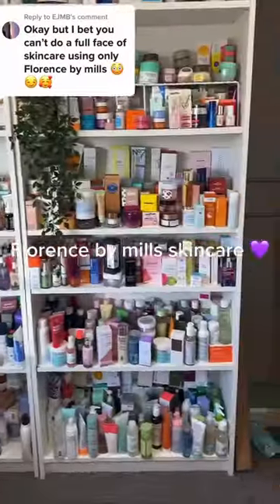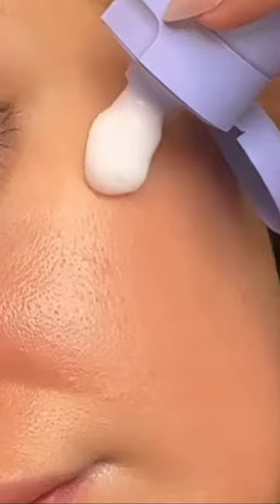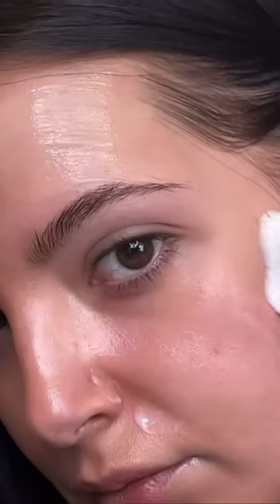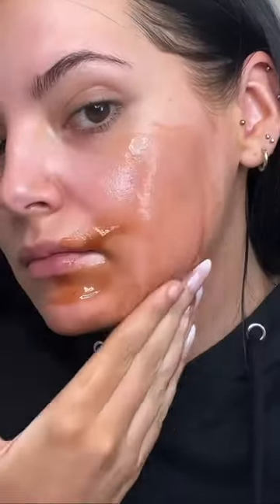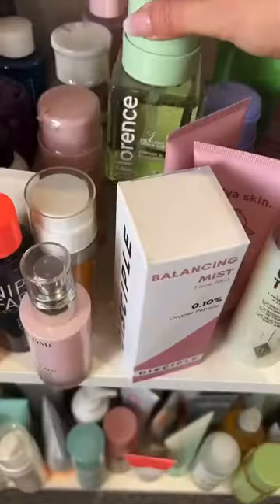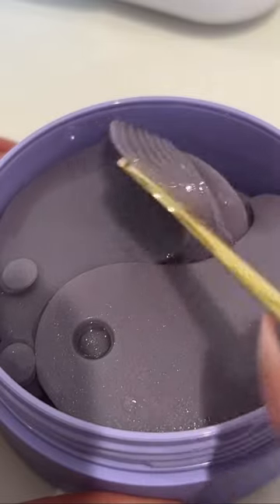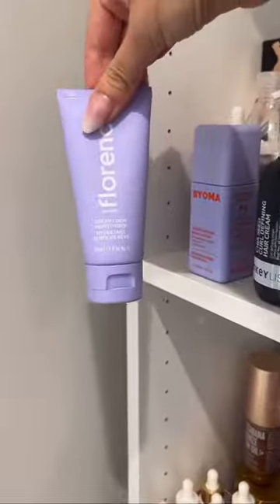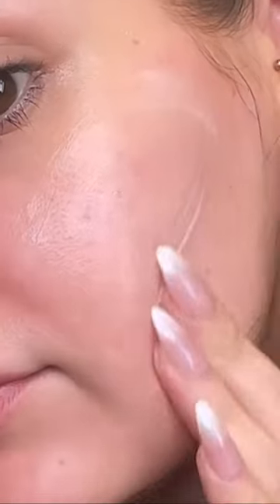Florence by mills skincare routine 💜